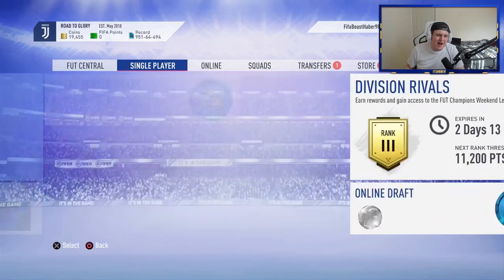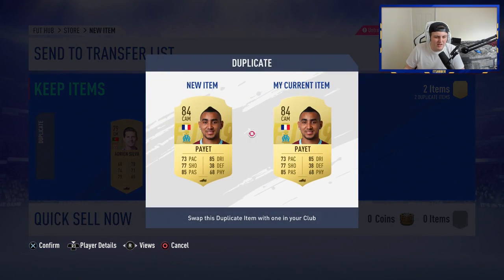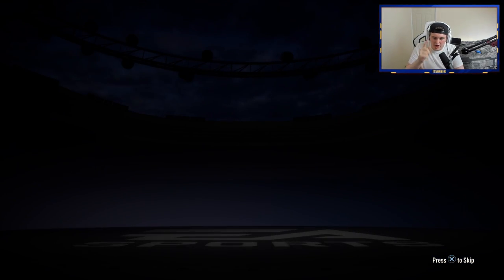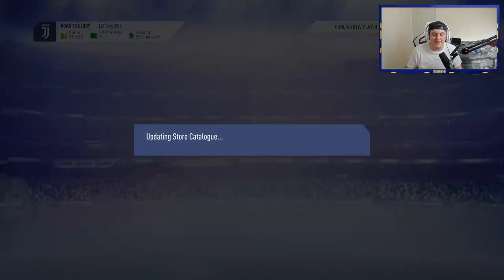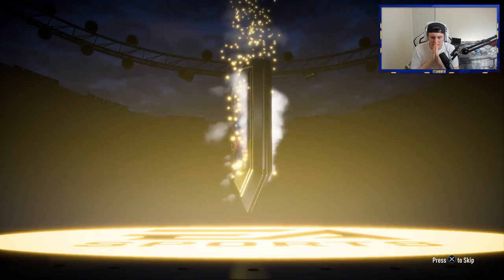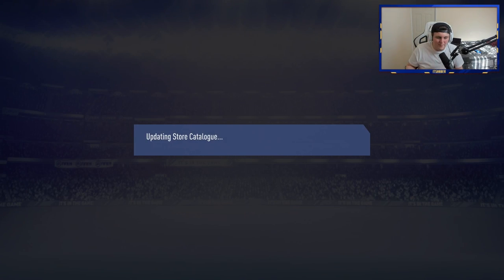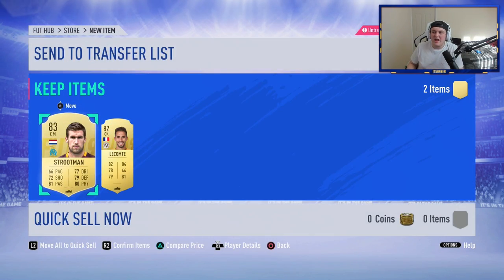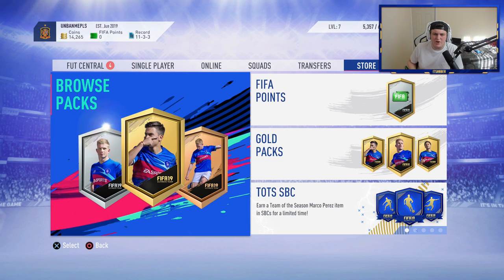SO MANY LIGUE 1 TOTS PACKED! 81+ LIGUE 1 SBC PACK OPENING! FIFA19 ULTIMATE TEAM